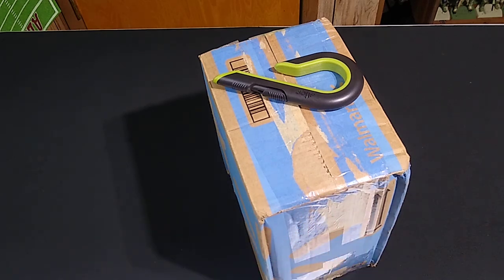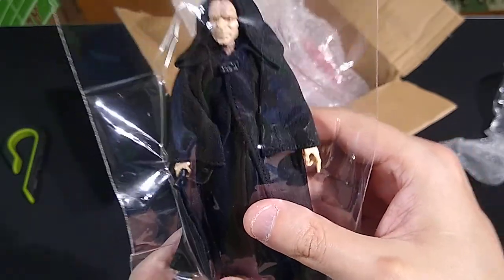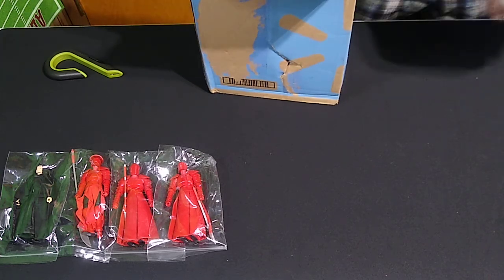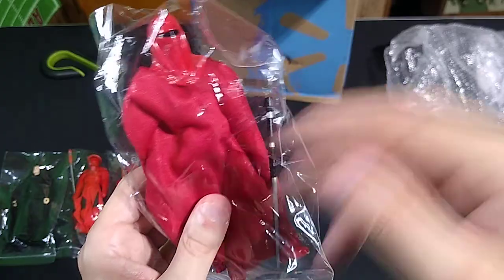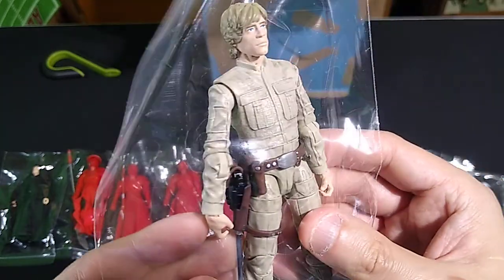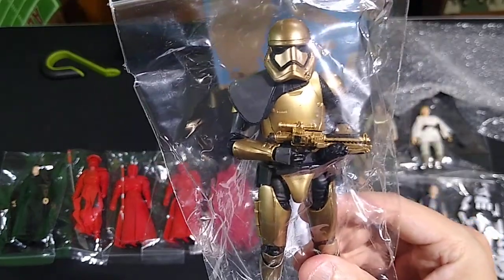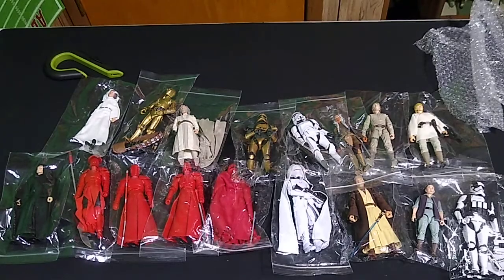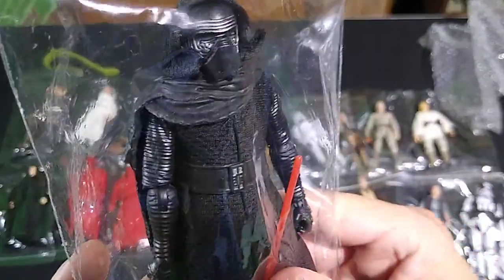Unboxing Star Wars Black Series Action Figures From Laserpants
My Star Wars action figure collection just doubled in size, thanks to a buttery-smooth deal from Laserpants, host of the 3POA Podcast YouTube channel!!!